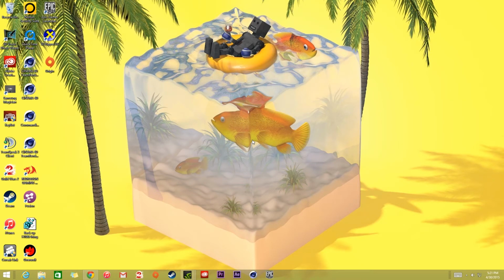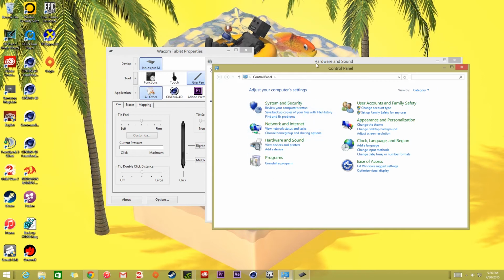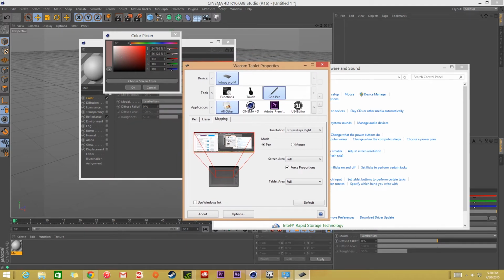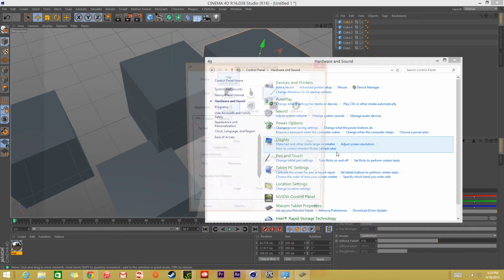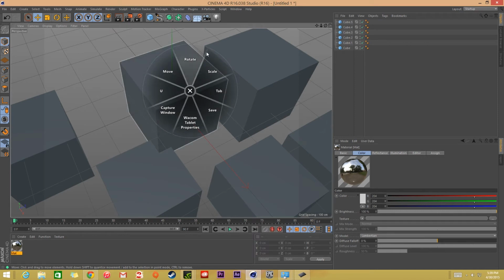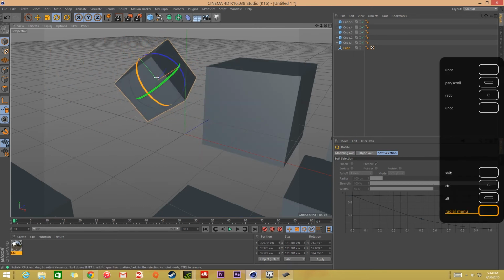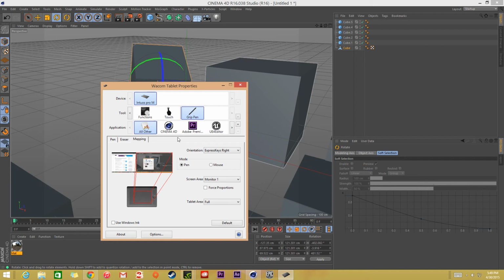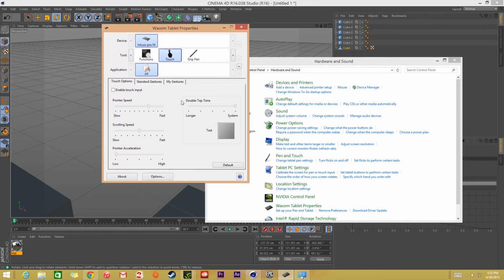Wacom Setup Tutorial With Cinema 4D And Hot Key Tips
In this tutorial I walk you through the process of setting up your Wacom tablet for Cinema 4D, as well as offer some recommendations on what your Hot keys should be set up for on the tablet to work with Cinema 4D.

I also talk about how to fix the drag delay glitch that a lot of windows users have.